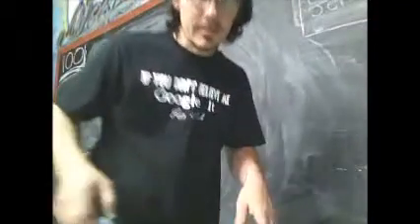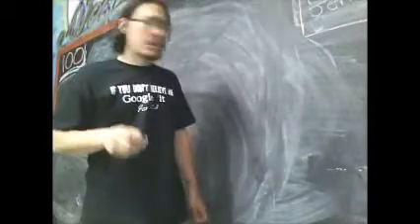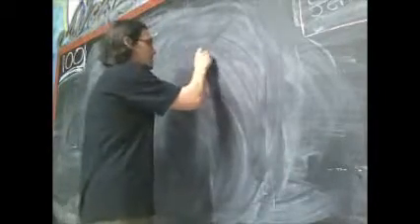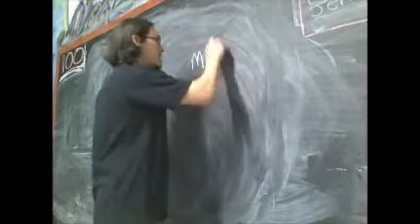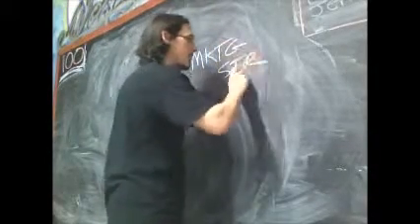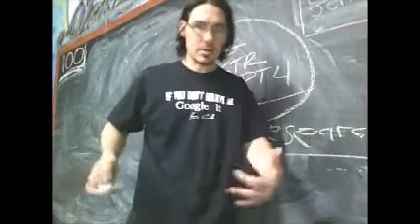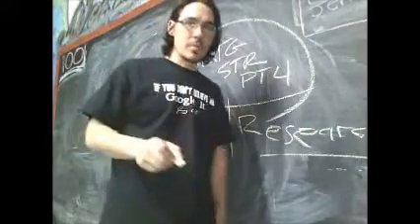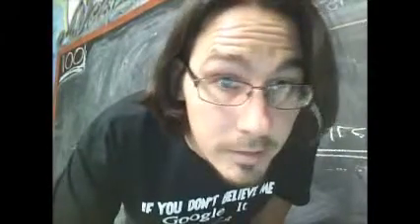marketing strategies pt 4